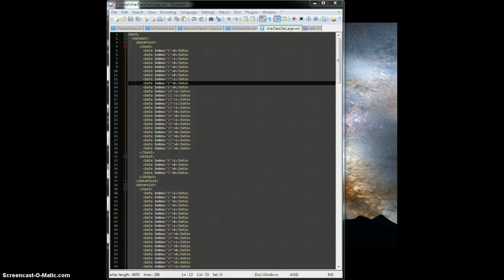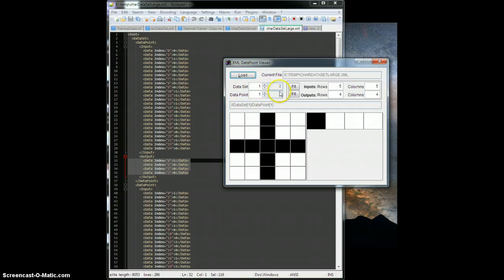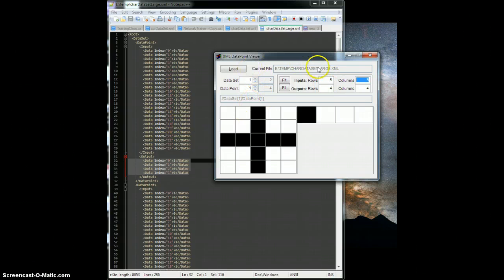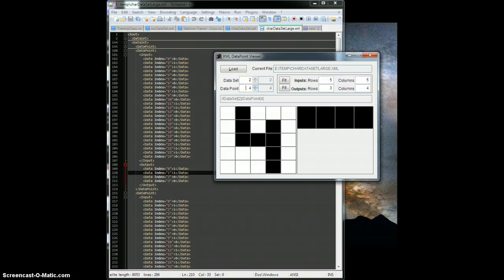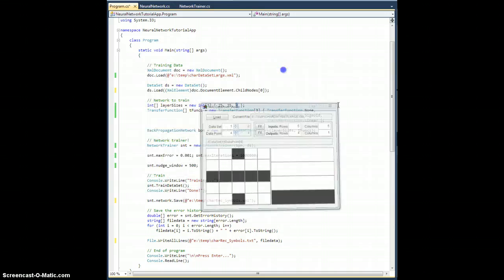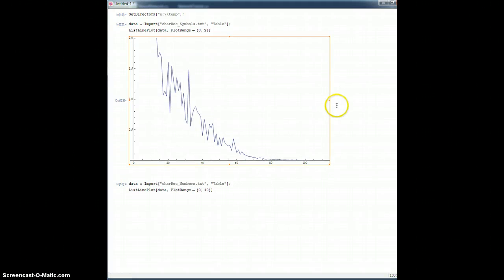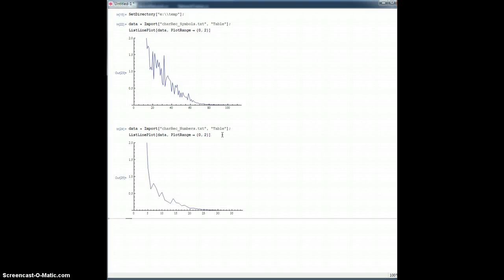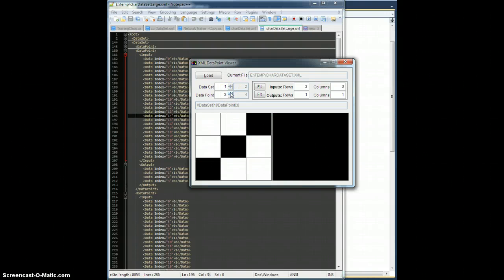Neural Network Tutorial - Ch. 13.1: Character Recognition Intro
In this video I show you some of the simple character recognition demo data we'll use, and illustrate the XML Viewer program I wrote for you guys to use when designing you training data.